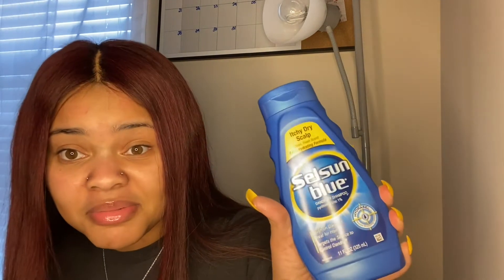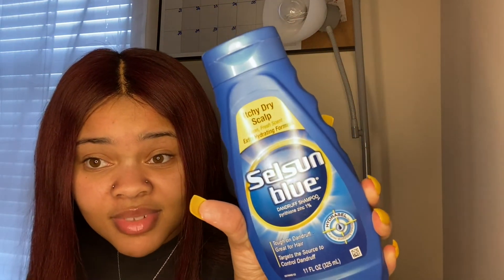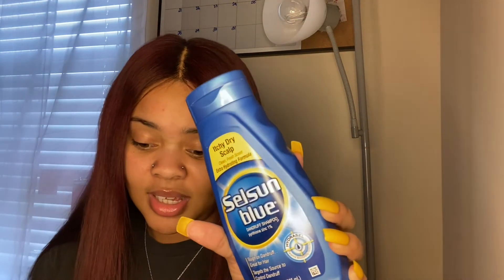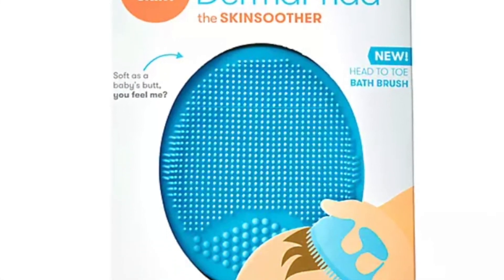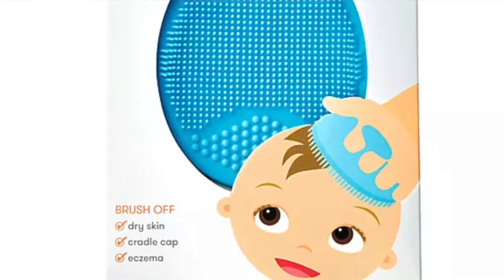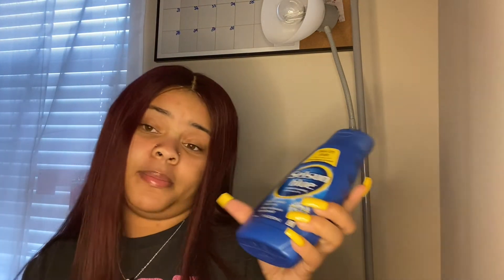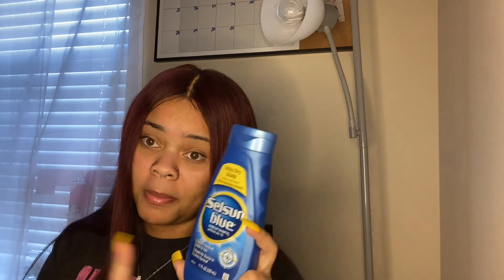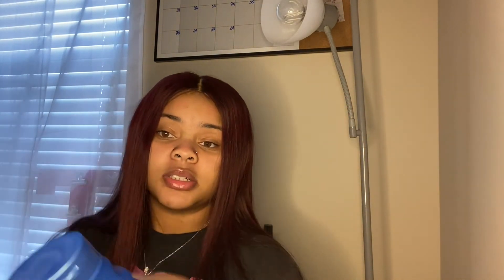How I got rid of my baby's Cradle Cap | Selsun Blue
These are the three products I used to get rid of my baby's cradle cap!!